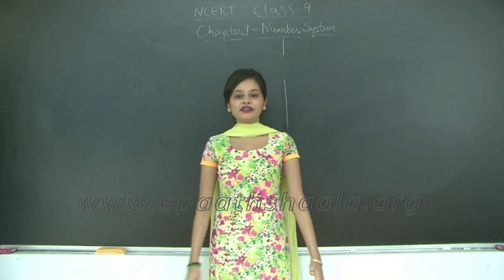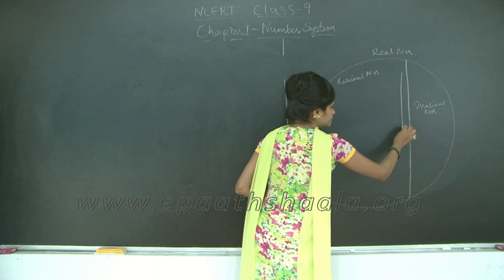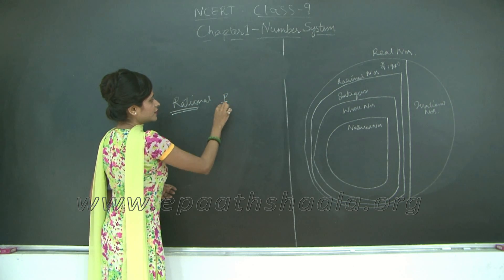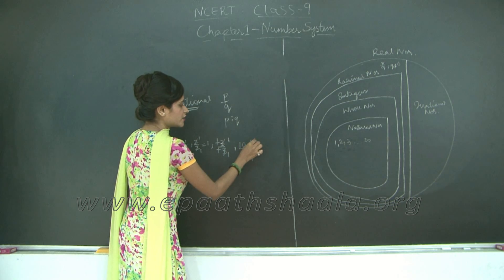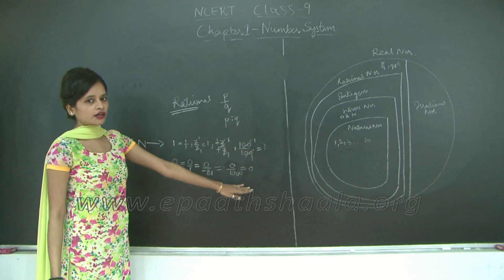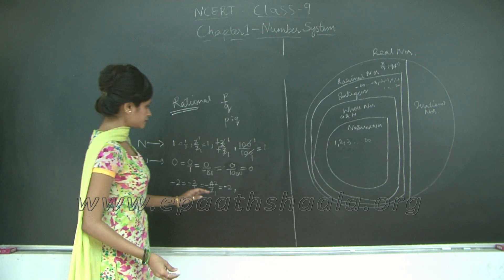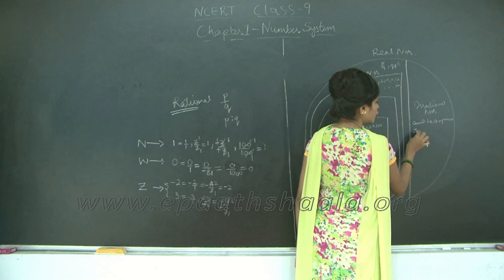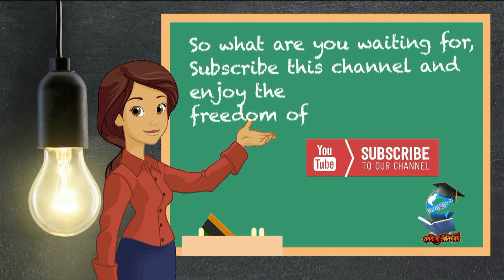CBSE l CLASS 9 l MATHS l CHAPTER 1 l Numbers Systems l Intro to Number System With Diagram l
NCERT l CBSE l CLASS 9 l MATHS l CHAPTER 1 l  Numbers Systems l Intro to Number System With Diagram l Pictorial representation of Rational and Irrational numbers. This Video will help you understand different nos like Real nos, Rational nos, Irrational nos, Natural Nos, Whole Nos, Integers everything , just at one glance.